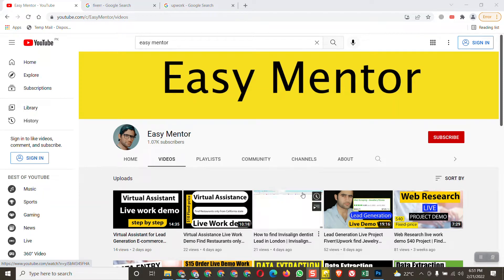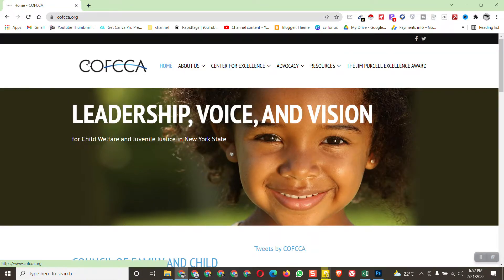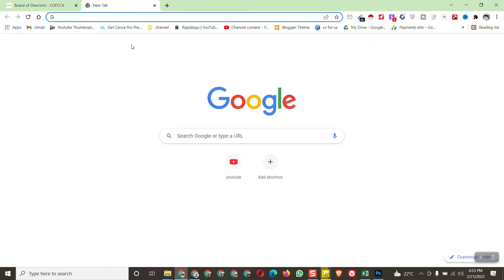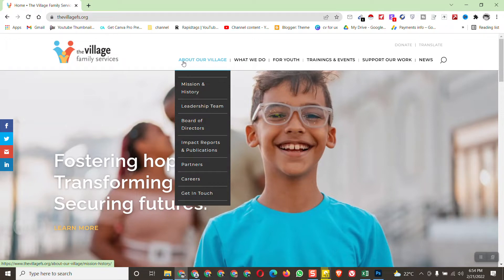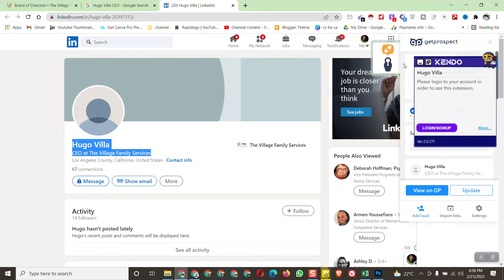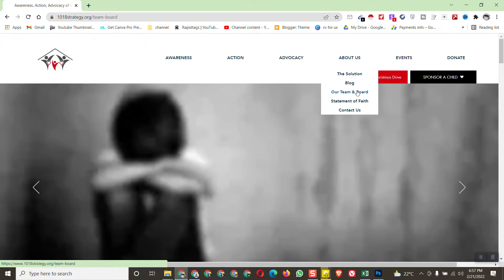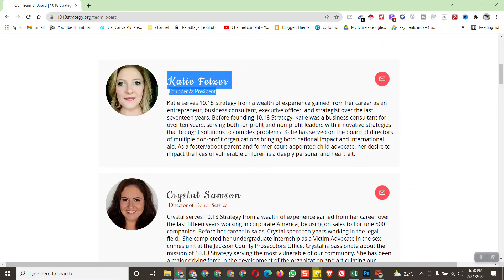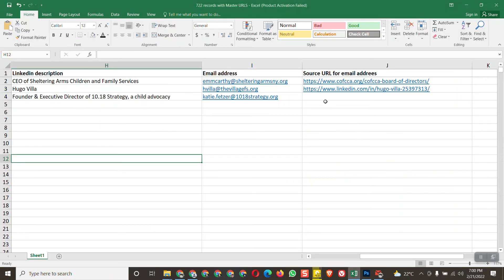Simple Copy Paste Job | Easy Job on Fiverr Data Entry | Internet Research Live Project Work Demo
Easy Mentor
Easy Mentor channel
Freelancing
Tutorials
Virtual assistant
Digital marketing
Fiverr
Upwork
Live project
Data Entry
Lead Generation
Web Research
Online Research
Internet Research